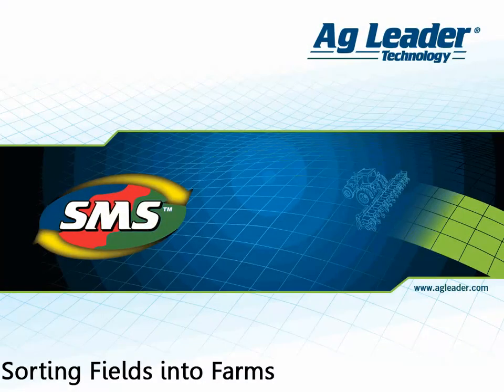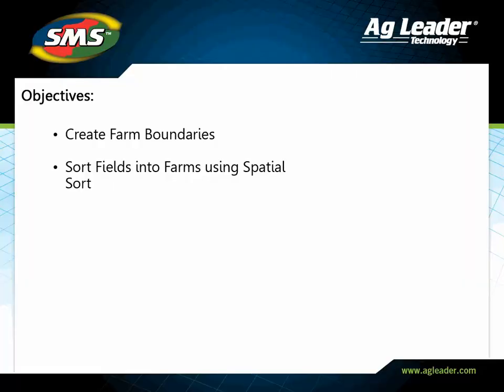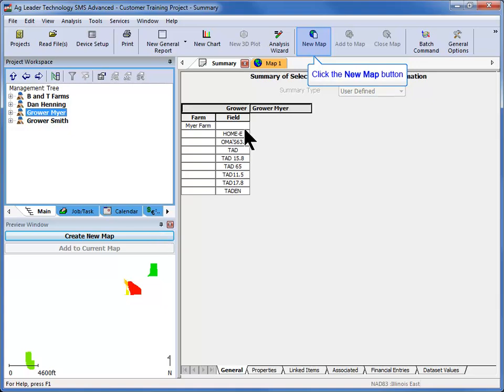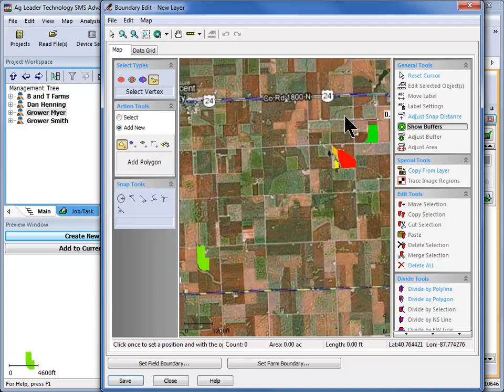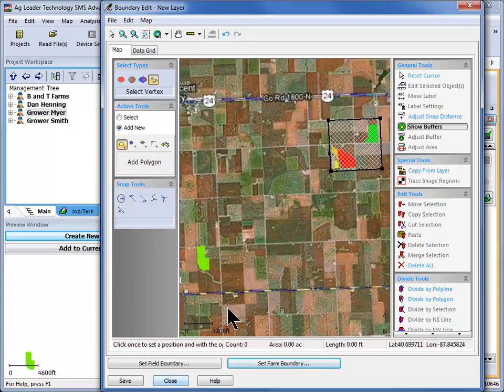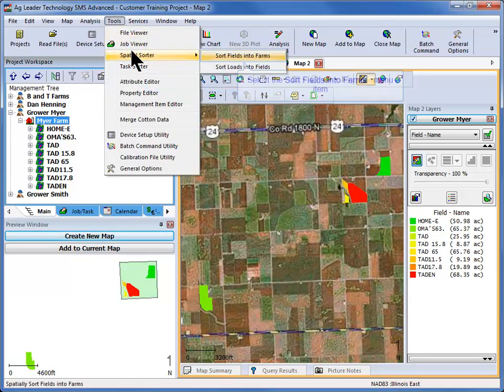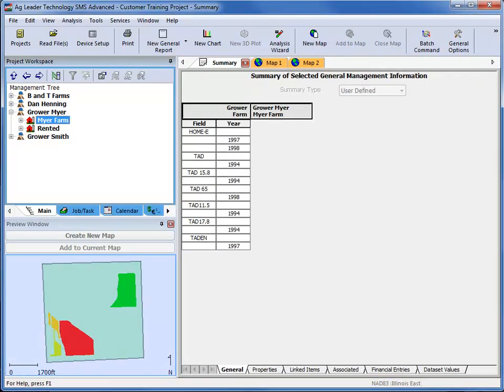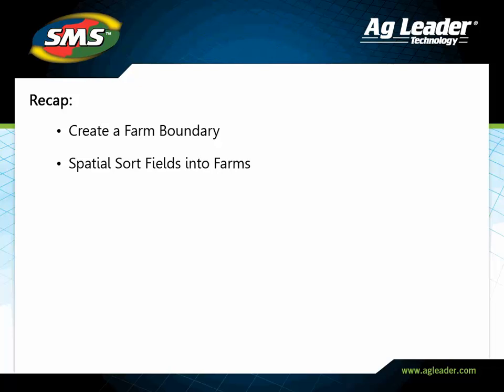SMS™ Sorting Fields into Farms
Learn how to move fields to the proper farms based on the farm boundaries saved in the SMS Desktop Software.